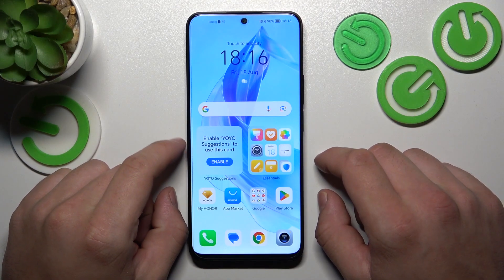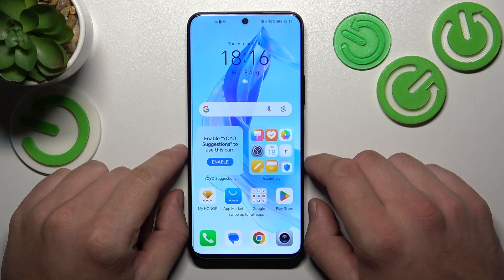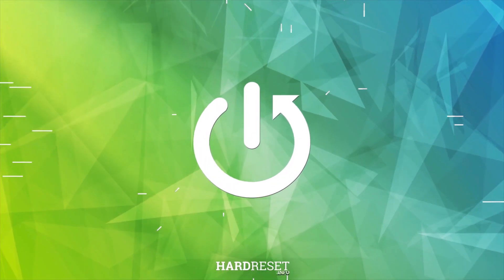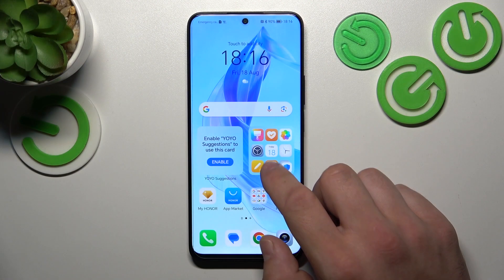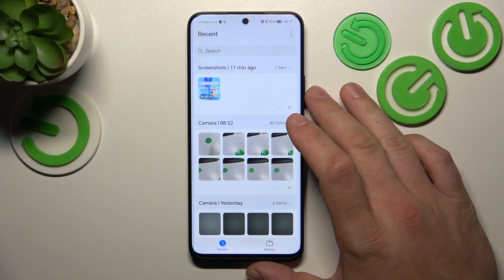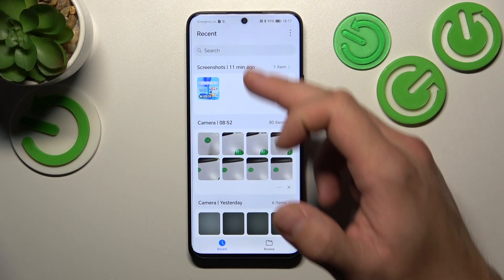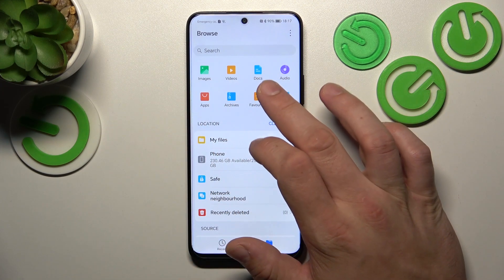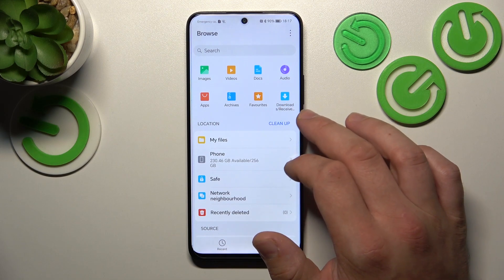How to Find File Manager in HONOR 90 Lite – Manage Files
If you're wondering how to find a file manager in your HONOR 90 Lite, then here we are coming with help! In this tutorial, we would like to guide you to a proper section, where you'll be able to eaisly reach the file manager, where you can find all files on your HONOR 90 Lite. So let's follow all shown steps and successfully find the file manager inHONOR 90 Lite!

How to find file manager in HONOR 90 Lite? How to localize file manager in HONOR 90 Lite? How to enter file manager in HONOR 90 Lite? How to manage file manager in HONOR 90 Lite?